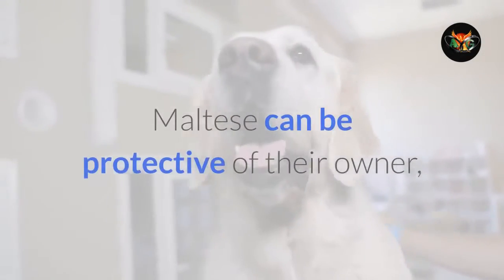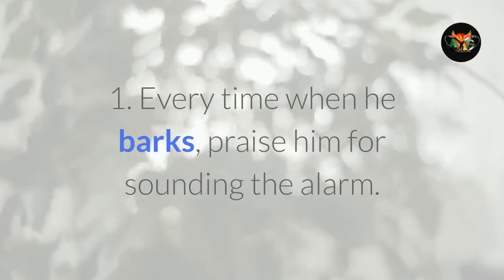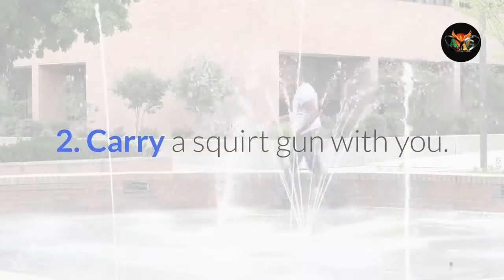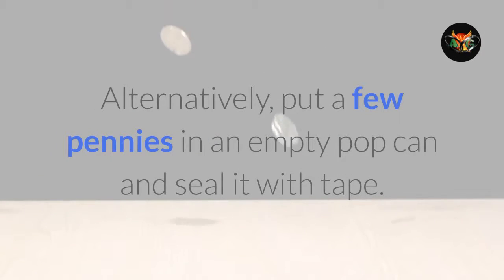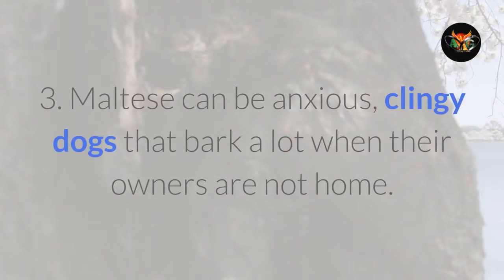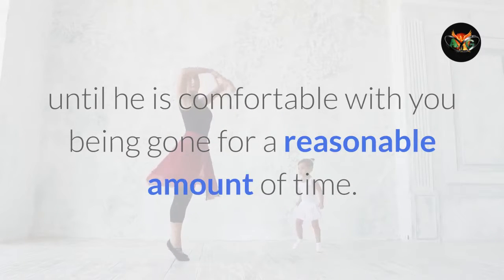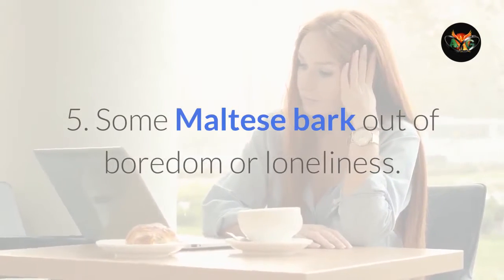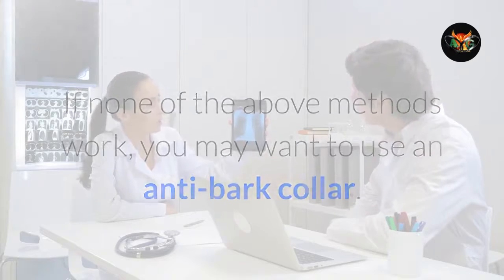how to stop your dog from barking at other dogs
Brain Training For Dogs - Unique Dog Training Course!👉 ►

Develops your Dog's Hidden Intelligence To eliminate bad behavior and Create the obedient, well-behaved pet of your dreams...

My name is Adrienne Farricelli, I'm a professional CPDT-KA certified dog trainer, and for the last 10 years I’ve been helping people to eliminate bad behaviors in dogs and train well behaved, obedient, loving pets…by showing them how to bring out the ‘hidden intelligence’ inside their dog.

Every dog without exception - has a hidden intelligence inside.

It’s an untapped resource to help you remove just about any troublesome behavior.

Keep reading to find out more…

I’m going to reveal how you can QUICKLY eliminate any behavioral problem… no matter how badly you think it’s ingrained... no matter what kind of dog you have.

If that excites you, I know you'll find this letter EXTREMELY valuable…

"Because I'm going to show you a dog training system that took me 10 years to perfect - (and tens of thousands of dollars to learn) - a PROVEN "Battlefield-Tested" system for creating an incredibly well-behaved, intelligent dog who follows your every command!"

What Makes My Dog Training System So Unique…

Who Needs This Secret to using your dog's natural intelligence to stop bad behavior?
Your dog doesn’t listen to you
You need to train a new Puppy
Your dog barks uncontrollably
Your Dog is pulling on the leash
Your Dog is aggressive
Your Dog is chewing things he shouldn't
Your Dog is digging all the time
Your Dog is Jumping up
You’re frustrated with your dog
You may even regret getting your Dog

This Secret to using your dog's natural intelligence to stop bad behavior?